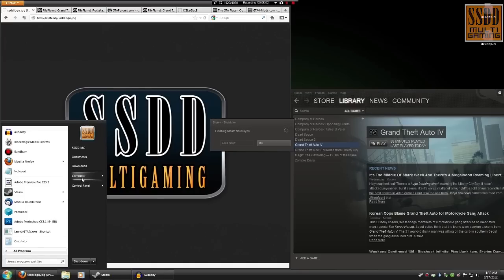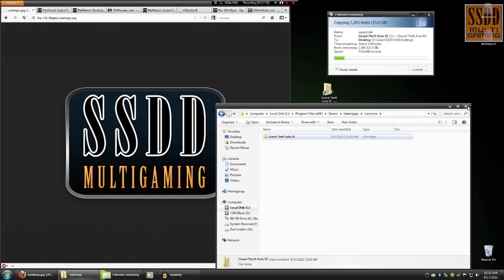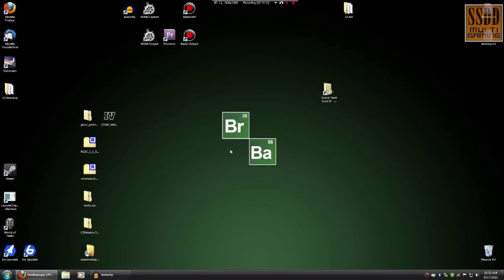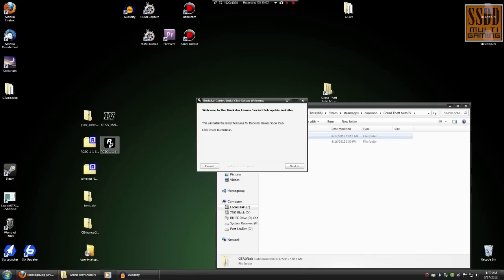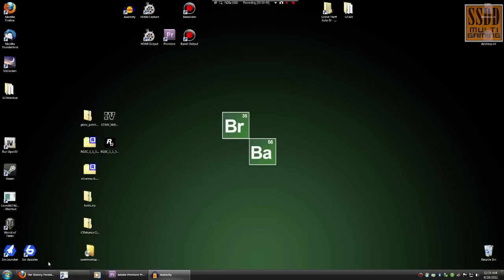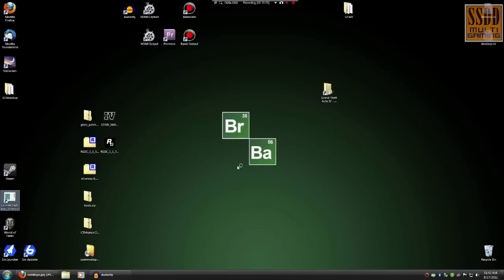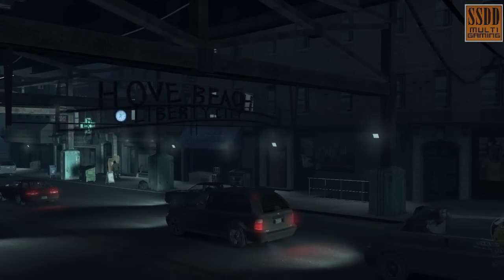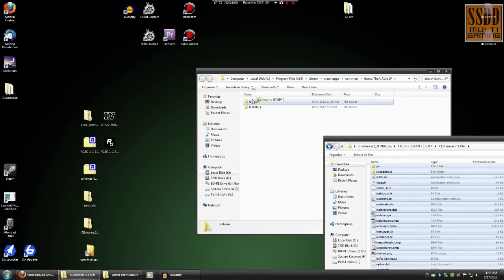Preparing Steam GTA 4 for Mods part1 - SSDD-MG Tutorial Commentary PROPER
***NOTE***
Single Player / Offline Only
Most likely will NOT work if you pirated the game

Part 1 of our tutorial on how to prepare GTA 4 (Grand Theft Auto IV) Steam version for modding. This part will cover everything from a fresh download of GTA4 to just before installing iCEnhancer v2.1.

click the GTA link on the splash page,
click GTAIV programs from the left
scroll down to find the link to the second page
download GTA IV ASI Loader (1.0.2.0b) -and- GTA IV File Check Fix
sorry for all the steps, no hotlinking allowed :-\